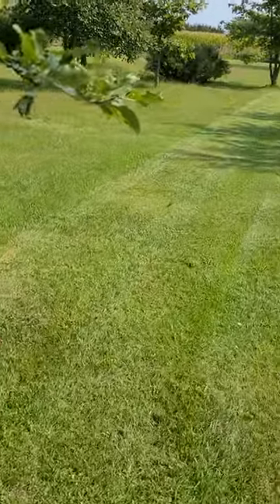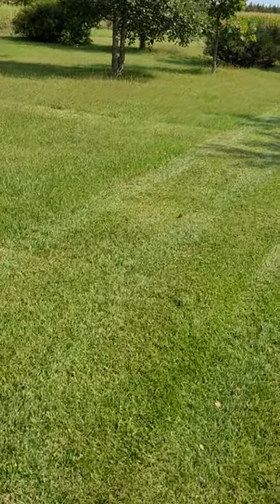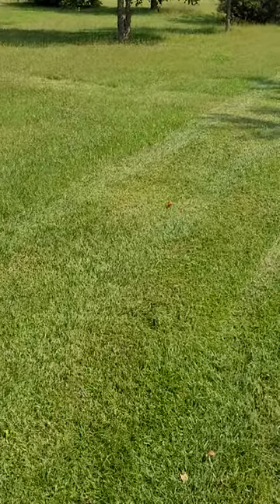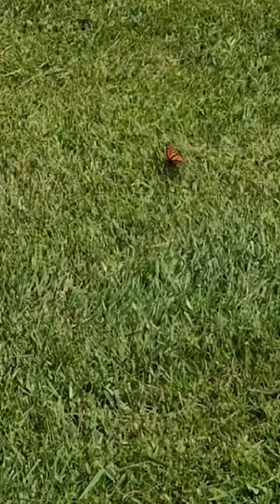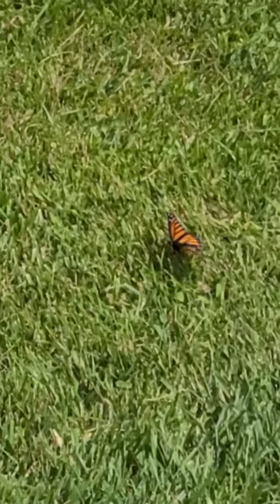Viceroy Butterfly 🦋 on the Farm 🚜 by the apple 🍎 tree 🌳